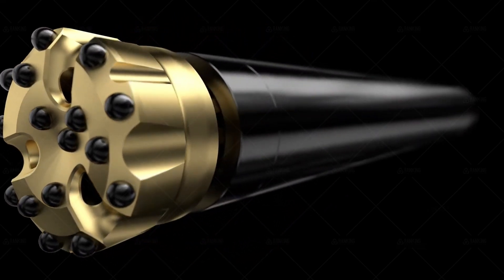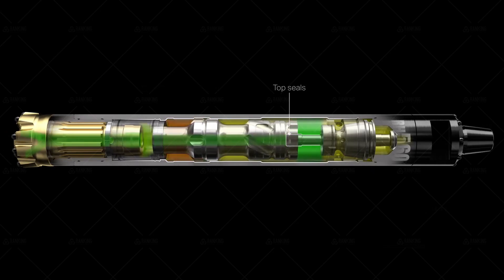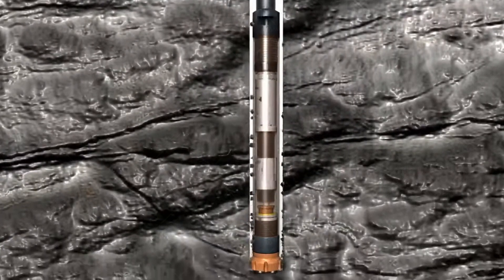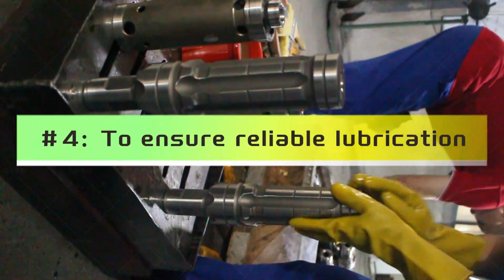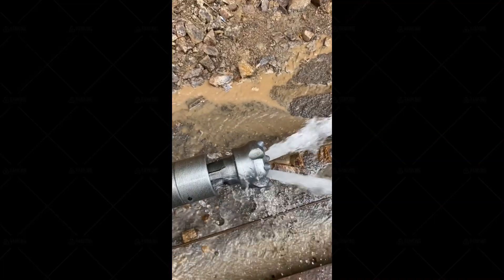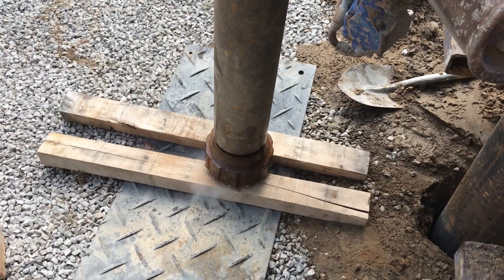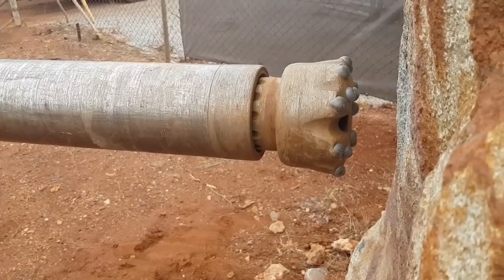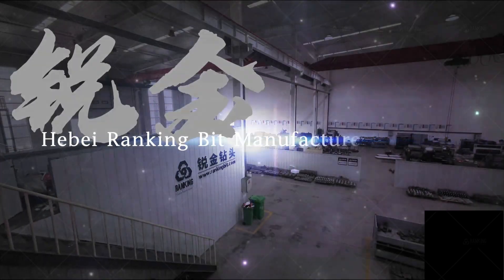How do you operate the impactor correctly？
Company Profile：
In 2017, Ranking expanded to a 3,000-square-meter factory with three production lines. A team of six engineers and 13 sales staff handle drilling inquiries.

Our products include Tricone drill bits, PDC bits, hole openers, PDC hole openers, roller cutters, DTH hammers, DTH bits, drill pipes, drilling rigs, and other drilling tools.